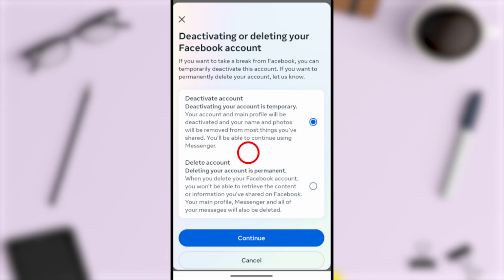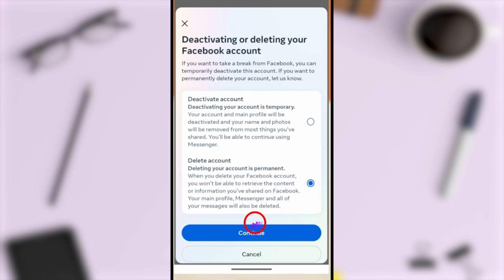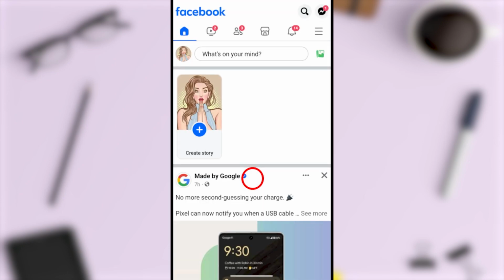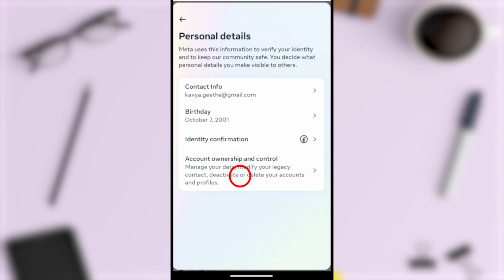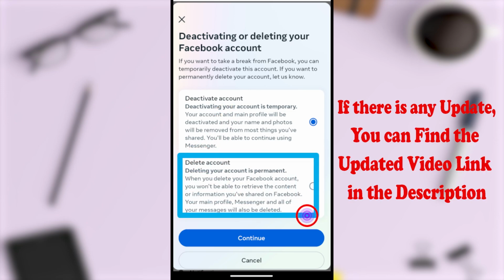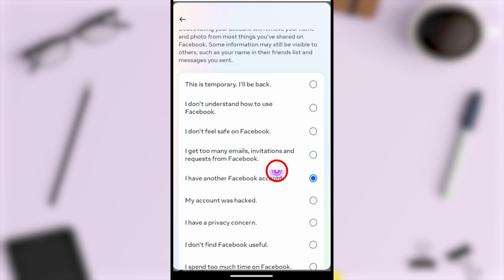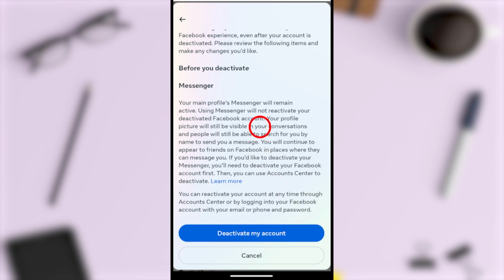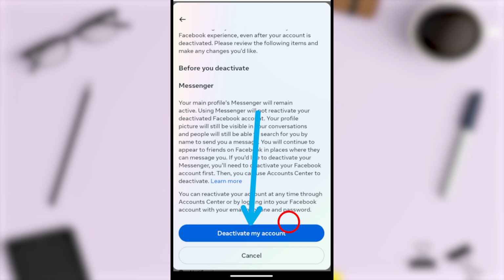Disable Facebook Turn off deactivate Facebook delete Facebook - 2024 New Update - Full Tutorial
in this video i am going to answer all the below Questions That you Asked in past few weeks
1) how to disable facebook account 2023
2) how to disable facebook account from instagram
3) how to disable facebook account temporarily
4) how to disable facebook account recovery
5) how to disable facebook account permanently

In this comprehensive step-by-step guide, we will walk you through the entire process of permanently disabling your Facebook account. If you've ever wondered how to deactivate your Facebook account effectively, this video is for you. With our expert tips and clear instructions, you can regain control over your online privacy by disabling your Facebook account once and for all.

In this informative video, we will cover the necessary precautions and considerations before deactivating your Facebook account. We will delve into the various reasons why individuals choose to disable their accounts and the potential benefits it can bring. By following our instructions, you can ensure a smooth transition from an active Facebook user to a deactivated one.

Our step-by-step walkthrough will provide you with practical guidance on how to find the account deactivation option, what happens when you choose to disable your Facebook account, and the potential consequences that may arise. We will address common concerns and answer frequently asked questions to help you make an informed decision.

By disabling your Facebook account permanently, you can protect your personal information, maintain your mental well-being, or simply take a break from the platform. This video will empower you to regain control over your digital presence and ensure your privacy.

So, join us now to unlock the complete process of permanently disabling your Facebook account, step-by-step. Enhance your online safety, take charge of your social media usage, and regain your digital freedom. Watch this video and gain the knowledge you need to disable your Facebook account effectively.